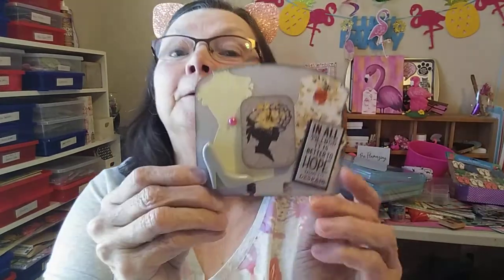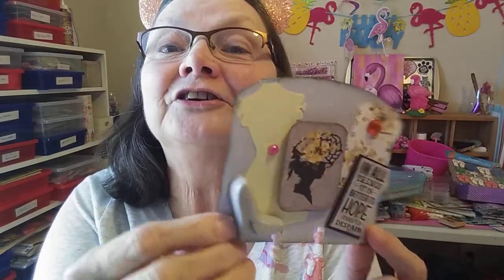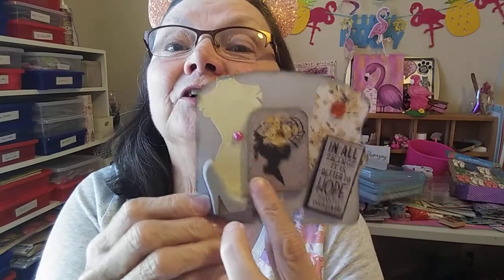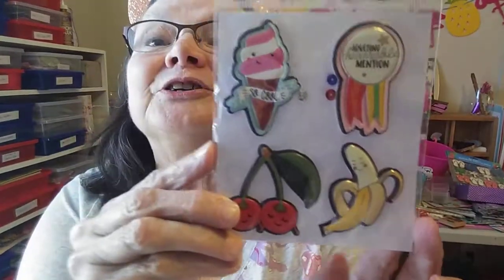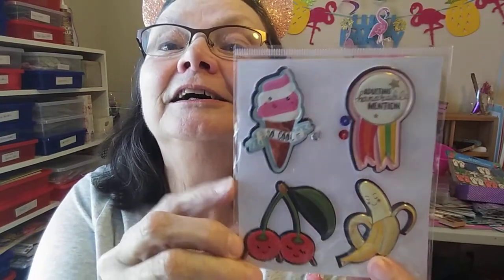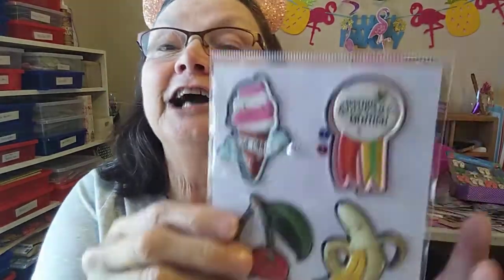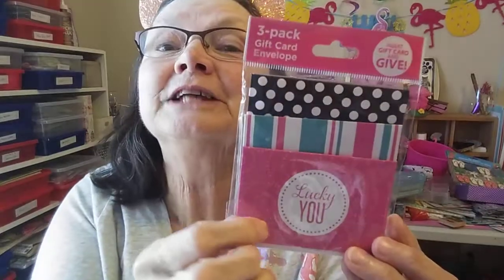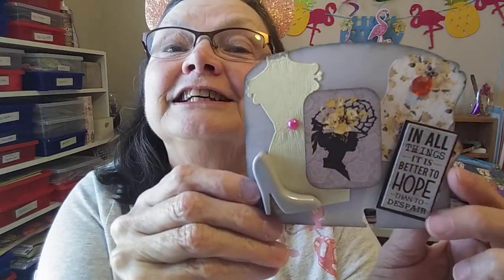Fun Mail From Kim & Jo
Jo @standingatthecrossroads.net